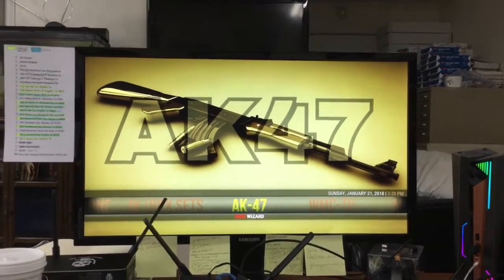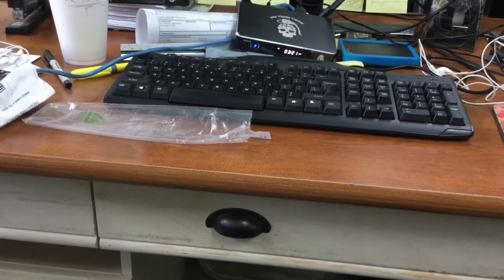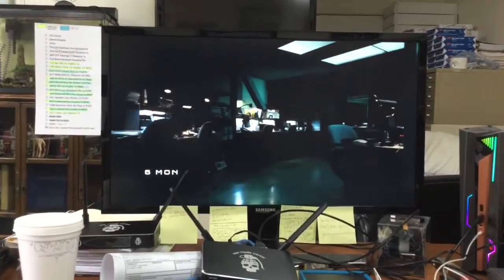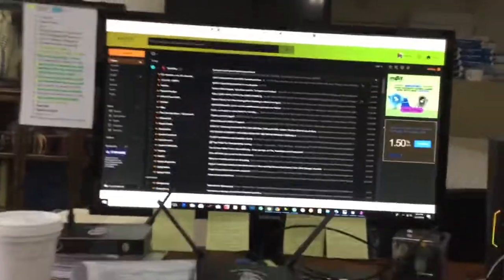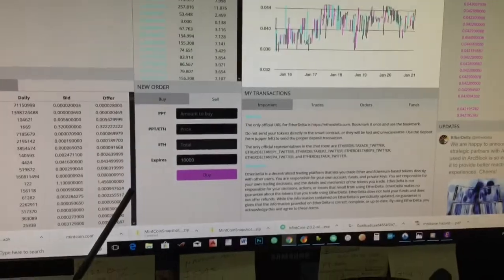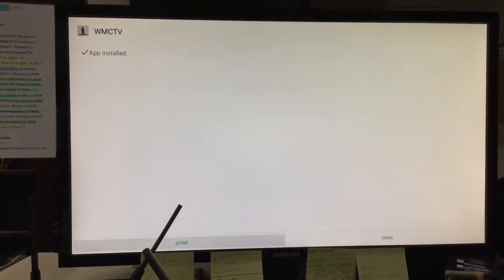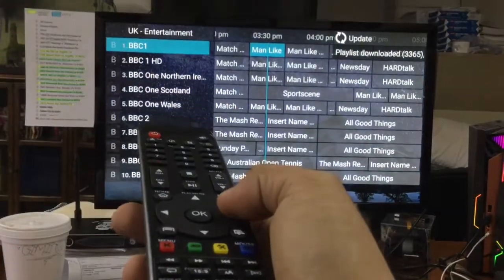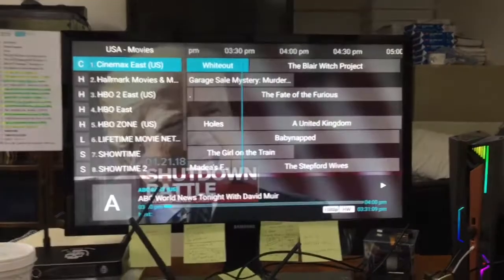WMCTV - IPTV subscription tutorial: How to login WarMediaCenter Subscription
How to login using the WarMediaCenter subscription and install the royalty apk file.

If you would like to donate and tip in crypto currency:

ReddCoin : Rm3qisbZTDY5ffhoKDbC7wJjC12ugiBfaH

XRP : rPVMhWBsfF9iMXYj3aAzJVkPDTFNSyWdKy

BeanCash : 2aXGk76jn3zpeE6NHhC8FsySsUn3XUMwiw

Bitcoin : 14Jza8FZzHVsfKxzSav2BbhNGbu7bMuDLi